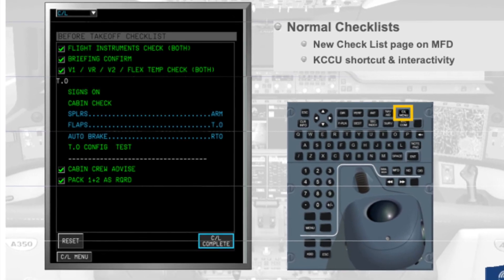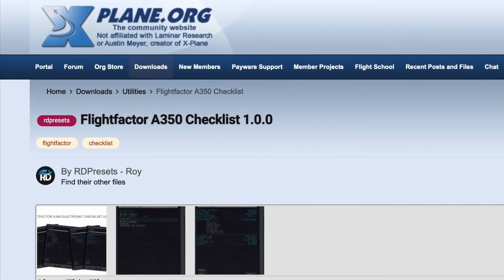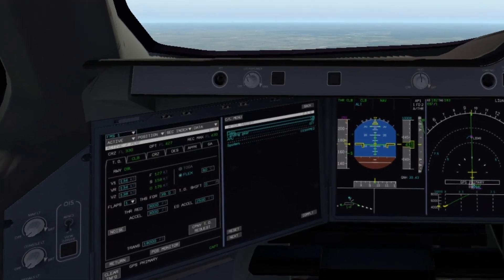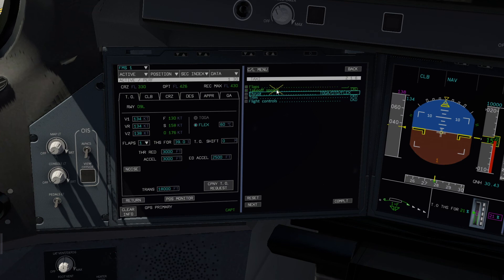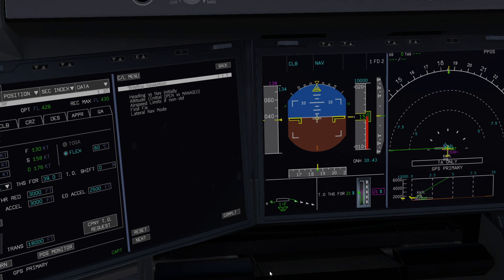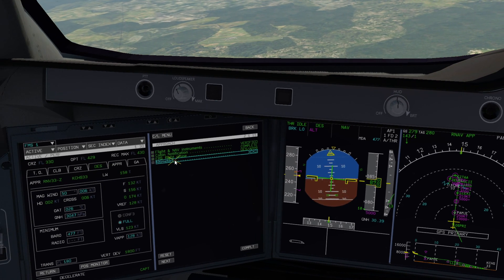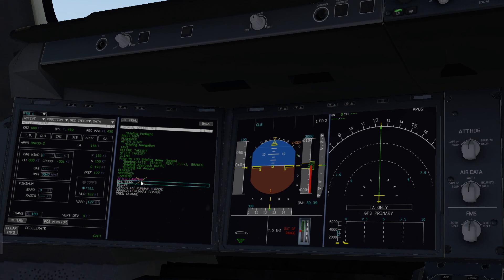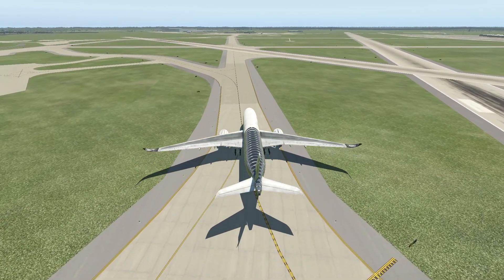Flight Factor A350 for X-Plane 11. Electronic Checklist (ECL) modification.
The default ECL for the X-Plane A350 is more problematic than helpful as a checklist.  This makes it work as it does in the actual airplane, it adds realism and it contains briefing items that a sim pilot would find beneficial.